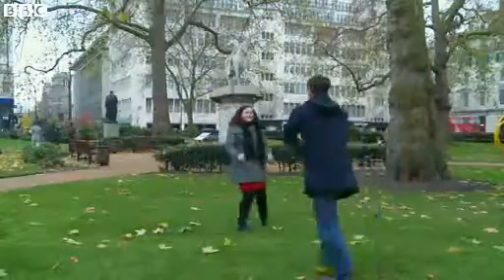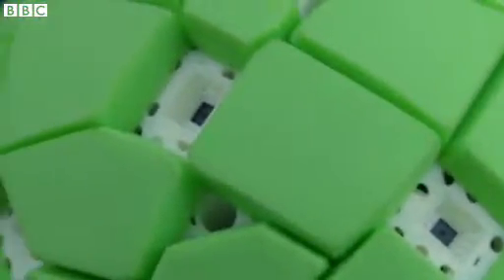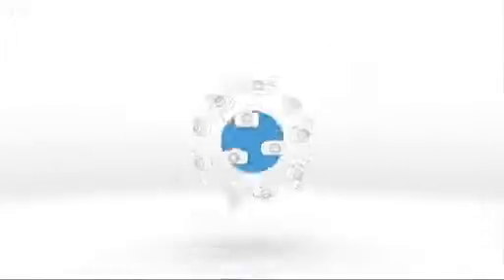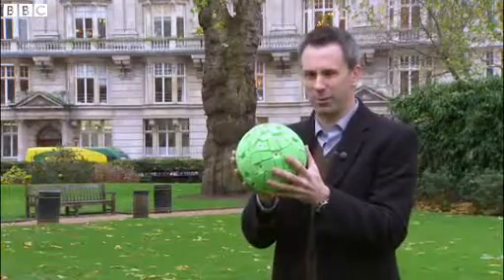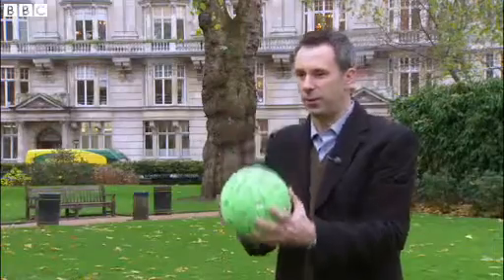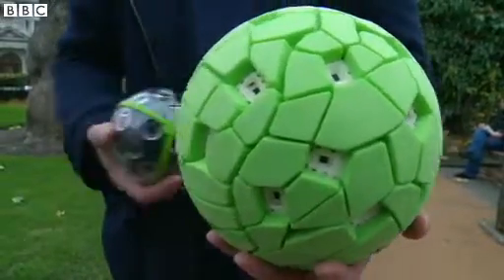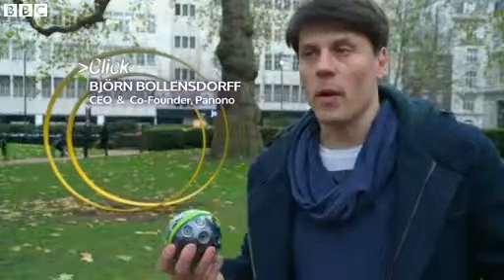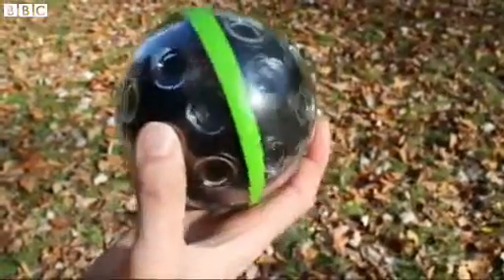The camera which captures 360 degree images up in air